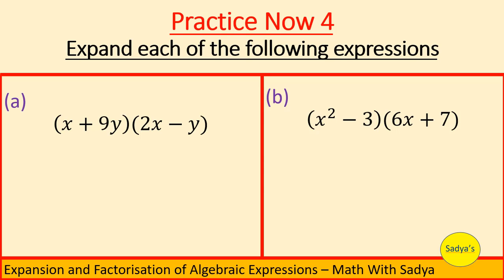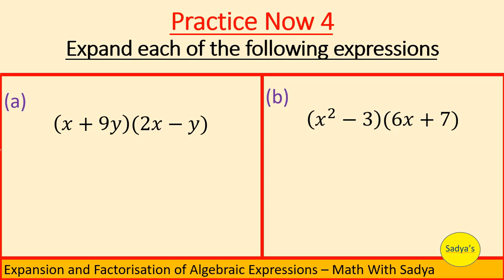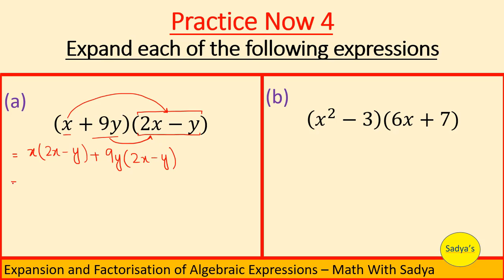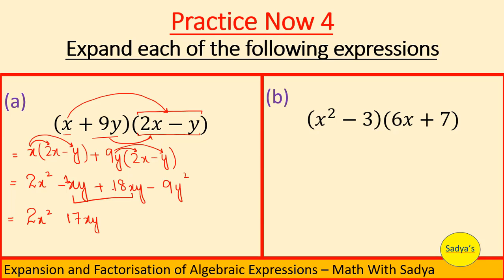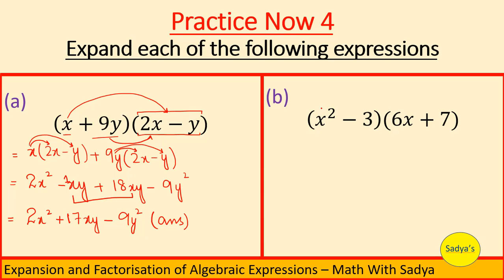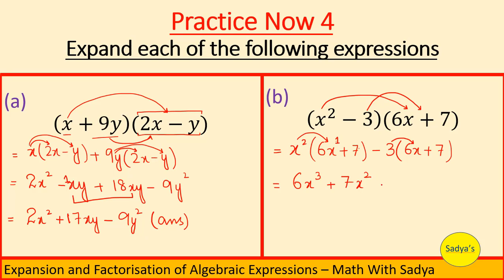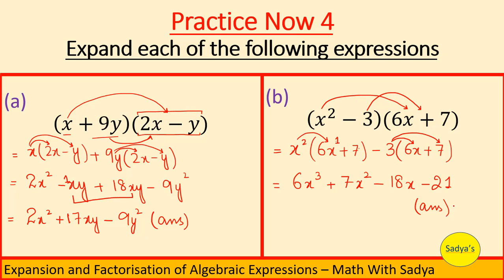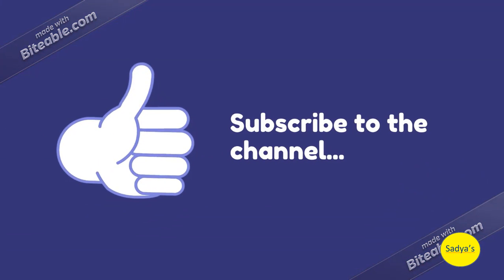Expansion and Factorization of Algebraic Expression | Practice Now 4 | Part 5 | D2 | NSM 2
In this video, we expand the algebraic expression using the distributive law.